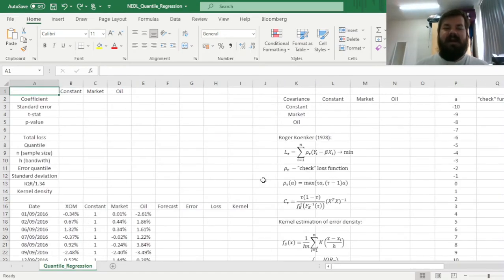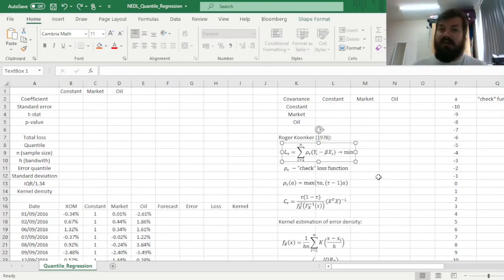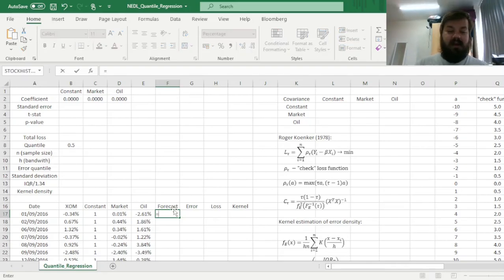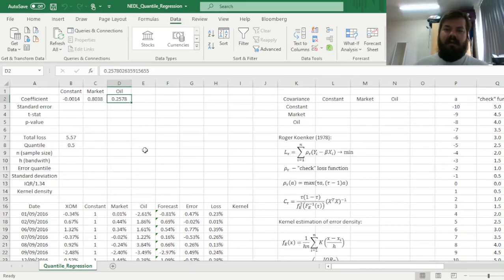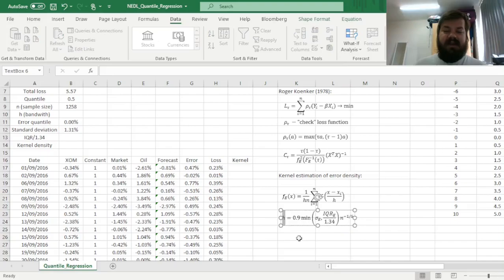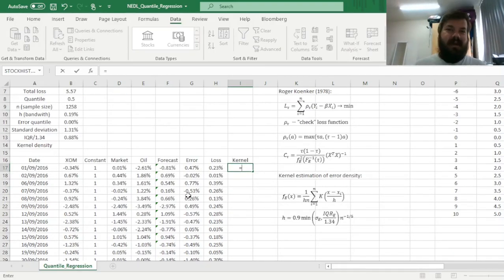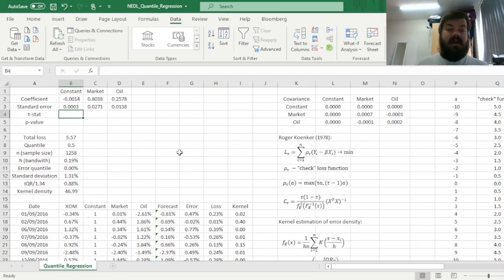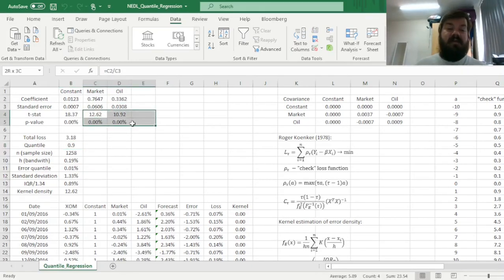Quantile regression explained: Estimating conditional quantiles (Excel)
Quantile regression is an intuitive and flexible data analysis tool first proposed by Roger Koenker in 1978. Unlike linear regression that estimates conditional mean, quantile regression can be used to estimate the conditional median or any conditional quantile or percentile of your data. Today we are learning how to apply quantile regression in Excel, estimate its loss function, covariance matrix, and standard errors, and discuss its applications in finance and risk management.